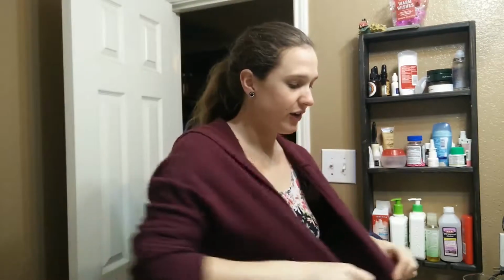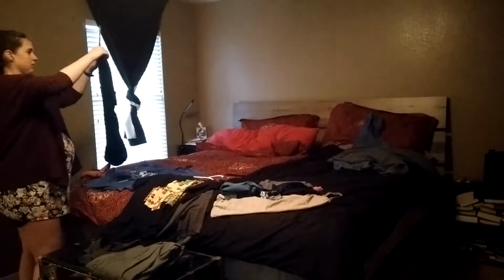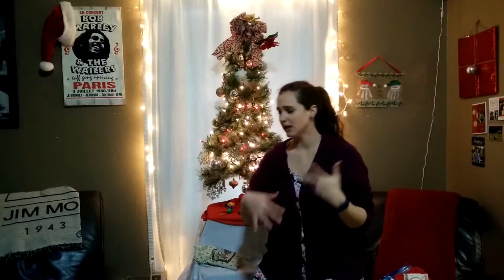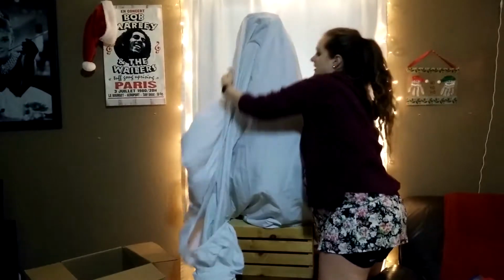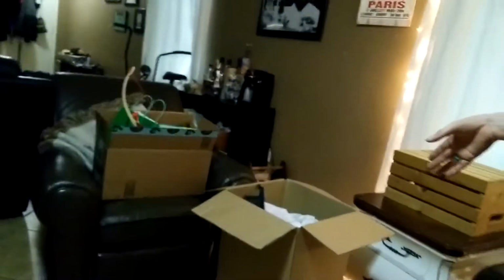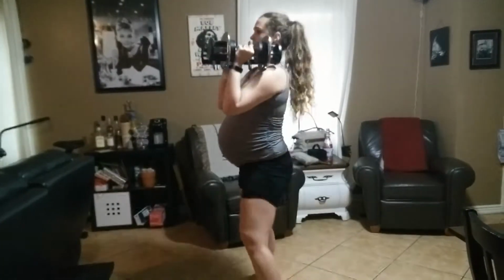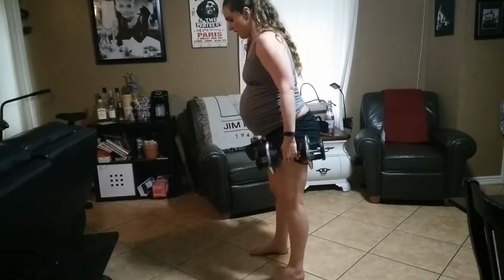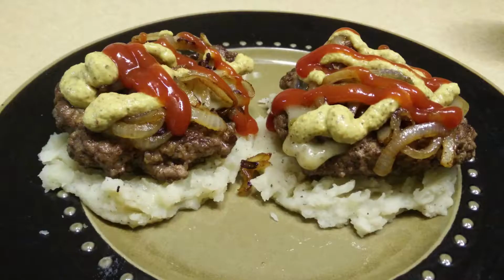Day In The Life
Nesting and waiting on baby